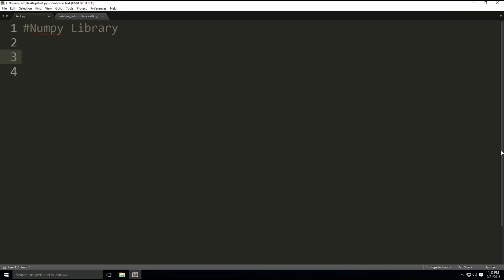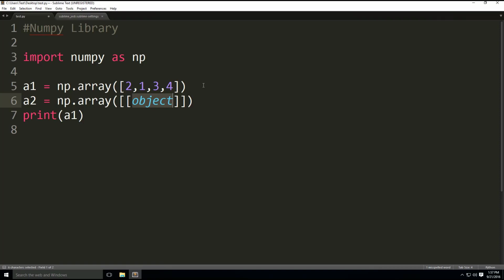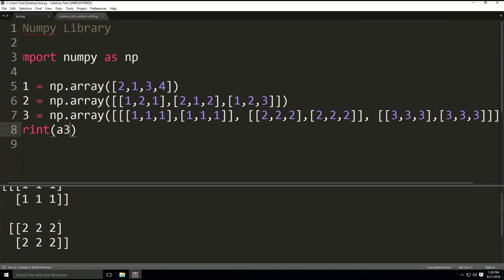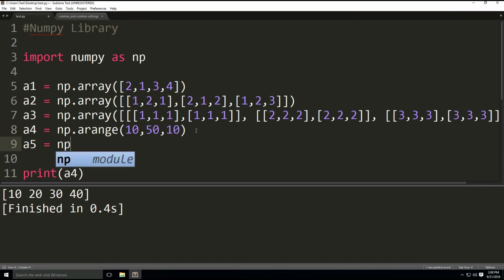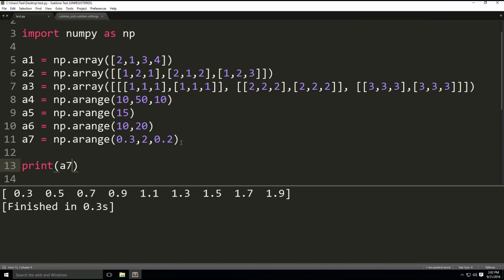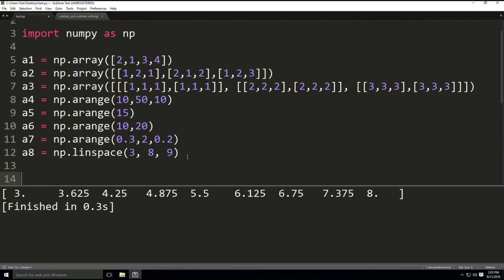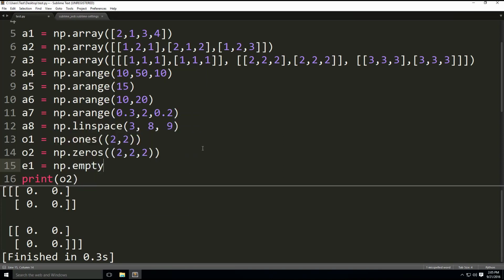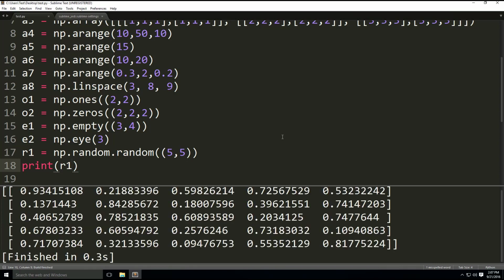How can create numpy Objects in Python